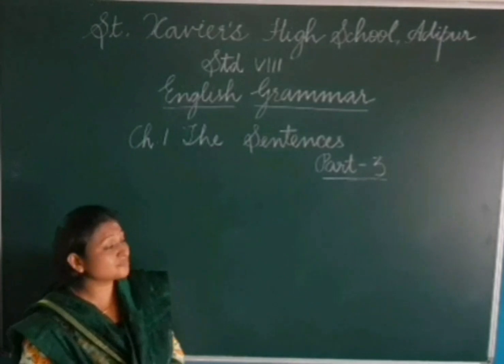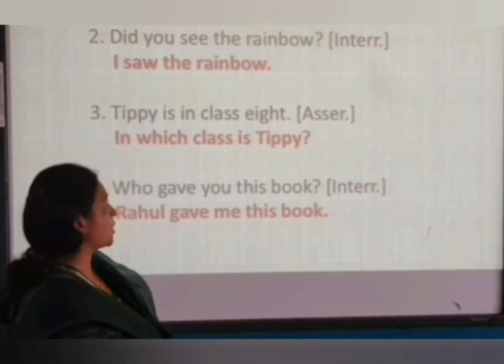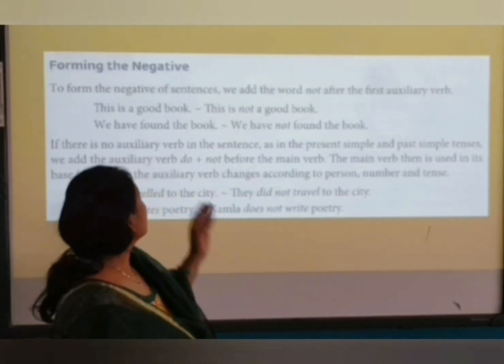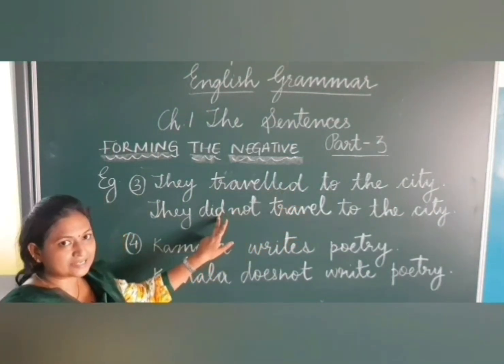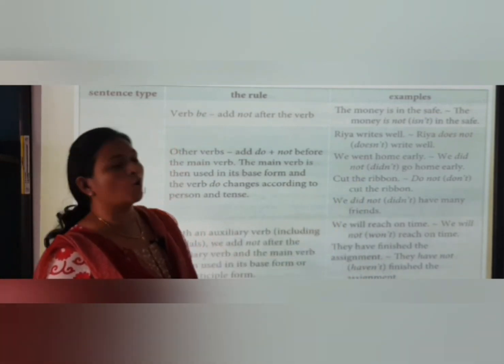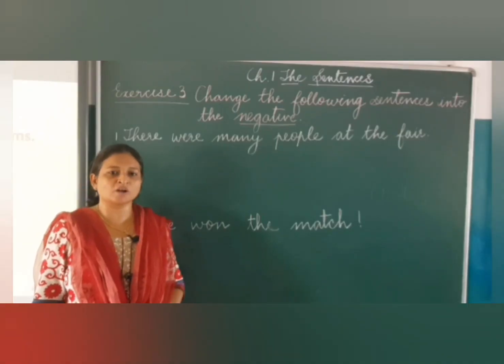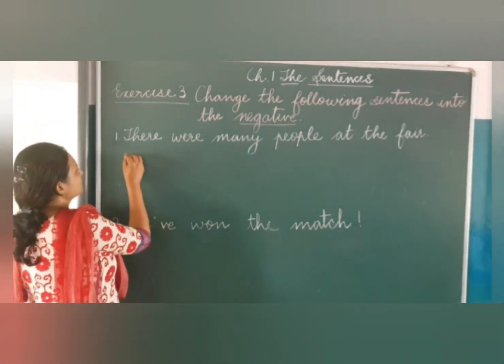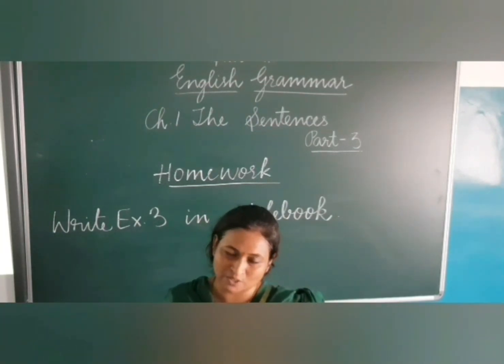STD 8 ENG GRAMMAR CH 1 PART 3